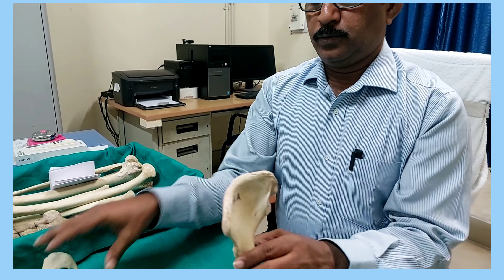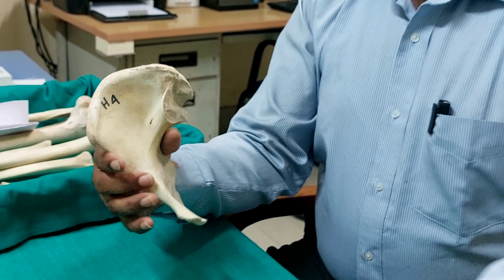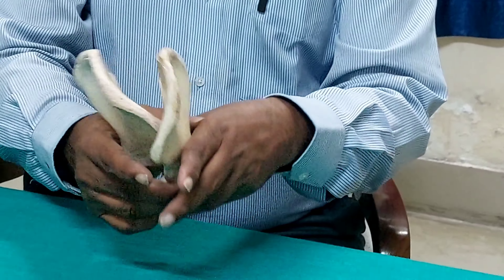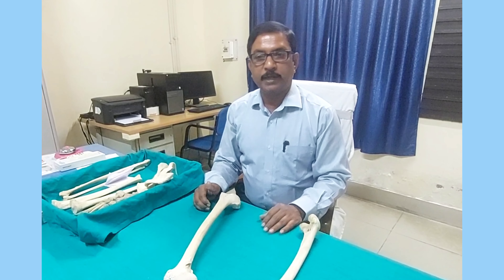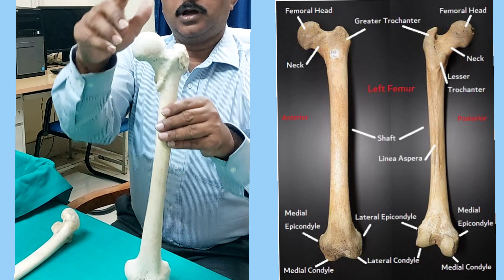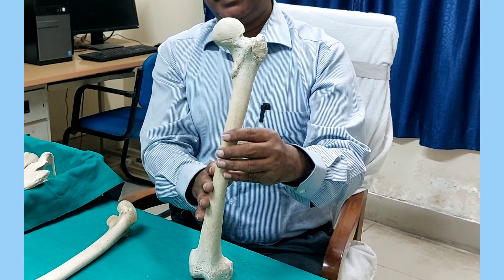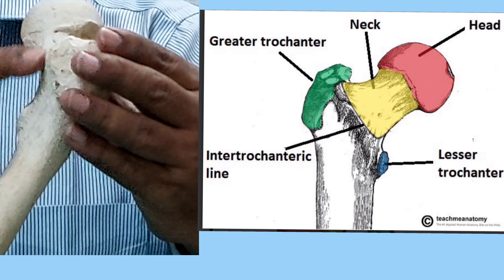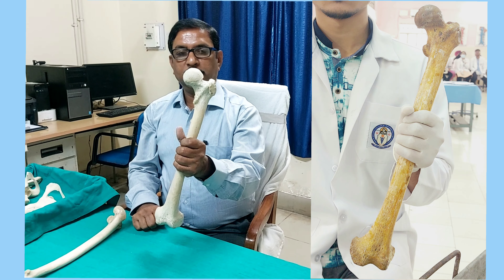Anatomical position l Bones of Lower limb l Important general features.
To hold bones in anatomical position is the primary and basic requirement for a student. I demonstrated all the bones of Lower limb including the bones of articulated foot.

Videography was done in the department of Anatomy of Murshidabad Medical College.

Videography : Dr. Deepraj Mitra (Associate Professor, Department of Anatomy)